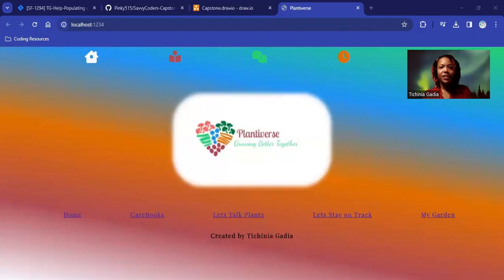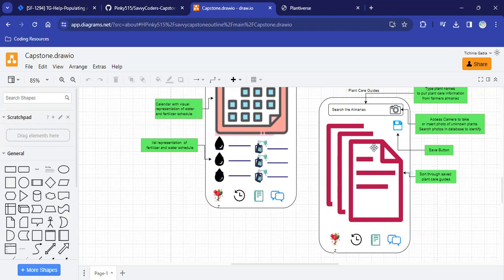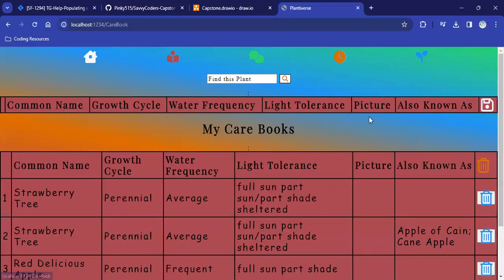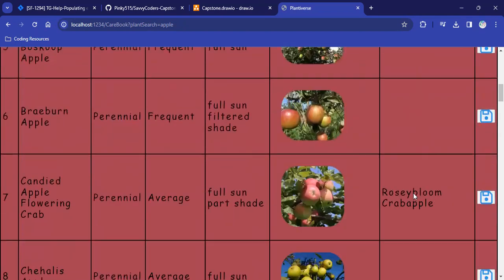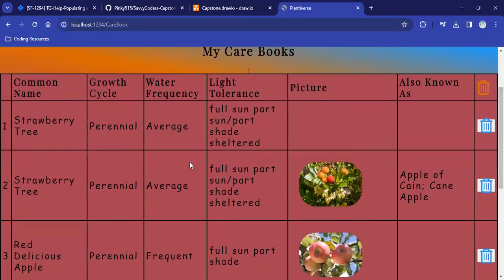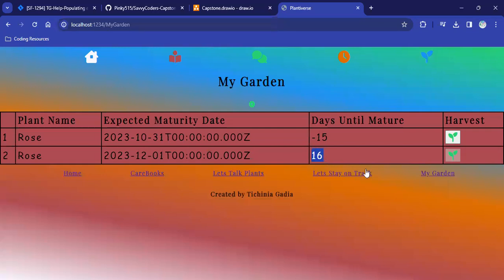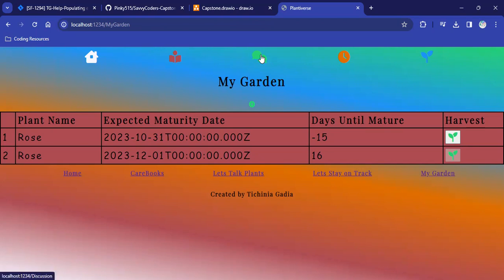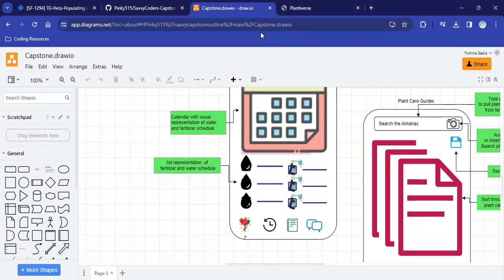Tichinia Gadia Full Stack Web Development Capstone Presentation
Plantiverse - Growing Better Together